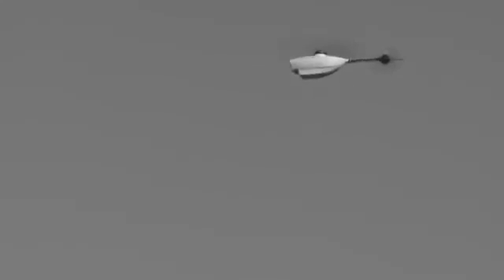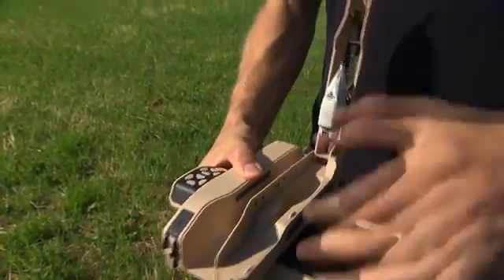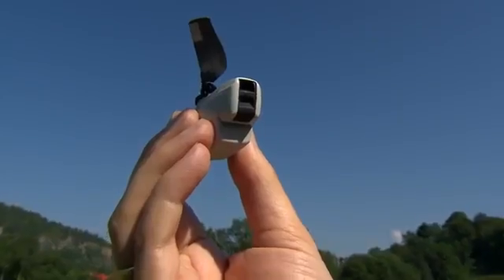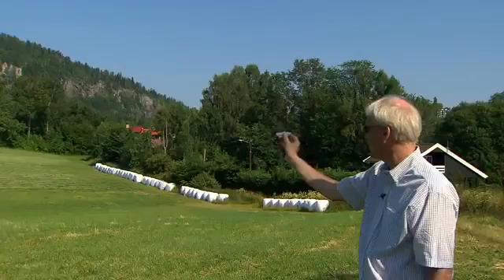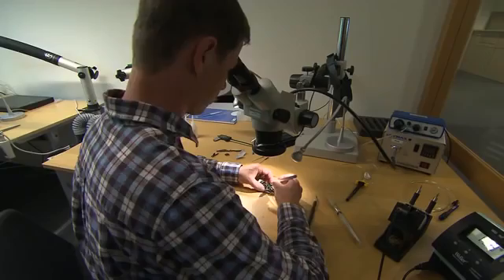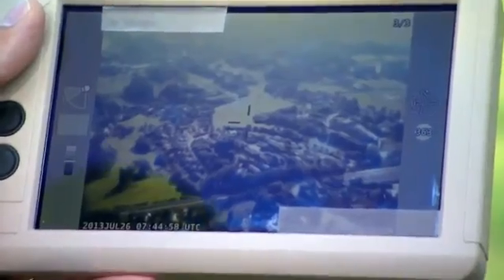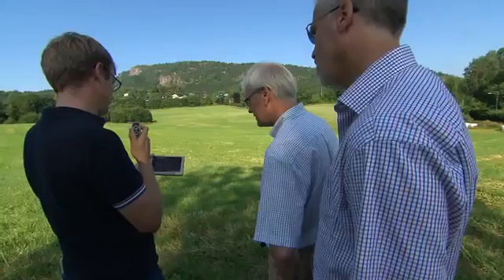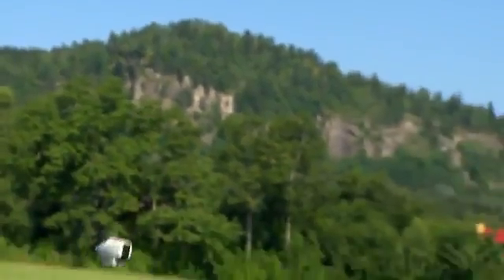🛰🌐Крошечный беспилотник PD-100 PRS (Black Hornet)🌐🛰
На вооружение британской армии поступил вертолёт весом 16 граммов. (+ ВИДЕО).

Крошечный беспилотник PD-100 PRS Black Hornet, созданный норвежской компанией Prox Dynamics, предназначен для оперативного видеонаблюдения и разведки как внутри помещений, так и на открытом воздухе. С его помощью можно заглянуть за угол или за подозрительный куст, заранее присмотреть укрытия и пути продвижения на незнакомом поле боя. Аппарат весит 16 граммов и имеет диаметр ротора всего 120 миллиметров, но его характеристики и функционал совершенно не соответствуют игрушечным размерам.

Black Hornet снабжён поворотной видеокамерой, картинка с которой передаётся на расстояние до километра при условии прямой видимости. Вертолёт способен работать при скоростях ветра до 10 узлов (около 5 м/сек), а его собственная максимальная скорость — 10 м/сек. На одном заряде батарей он может летать до 30 минут. Но, пожалуй, больше всего впечатляет его «мозг», а не «мускулы».